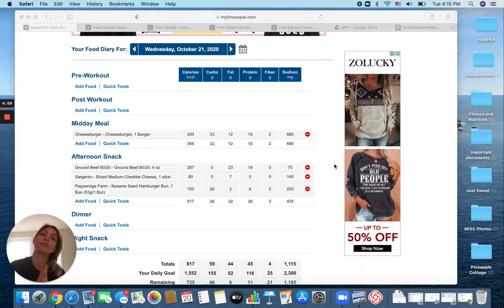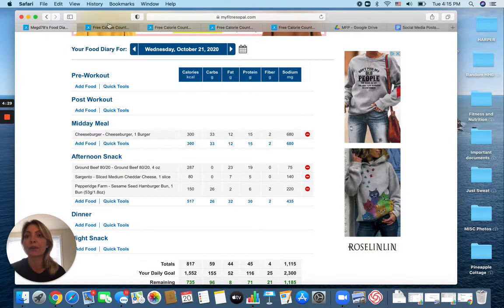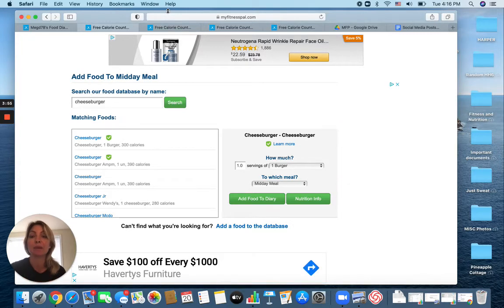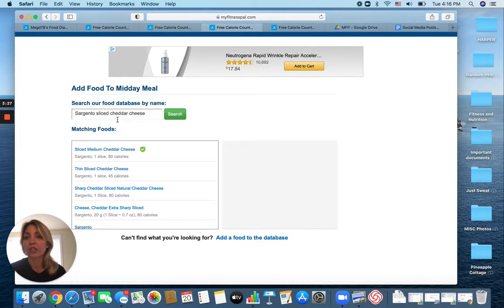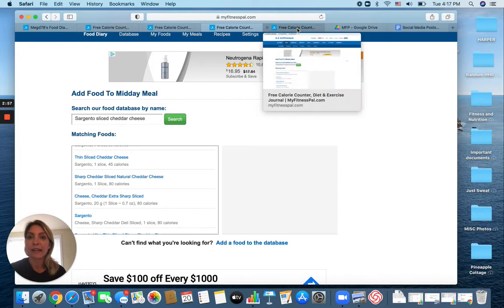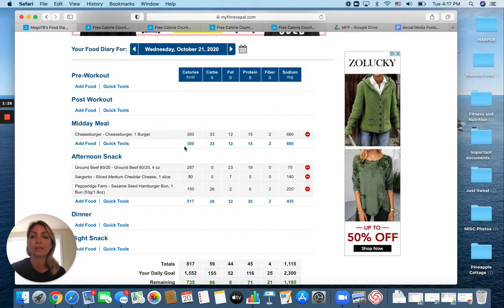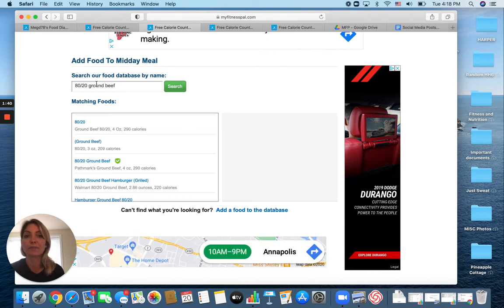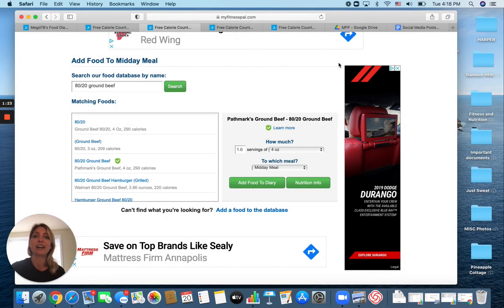Picking accurate entries